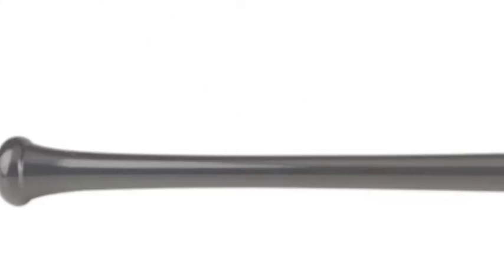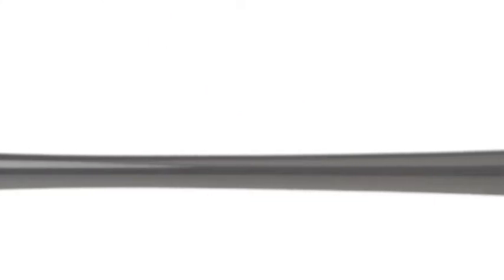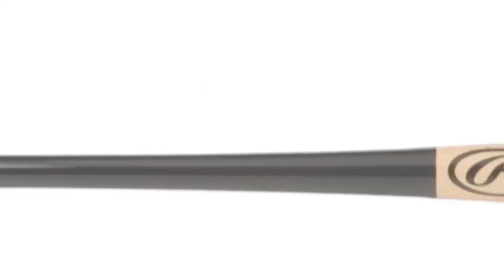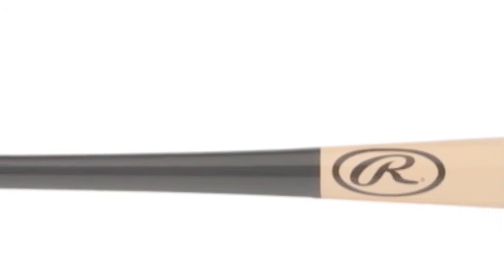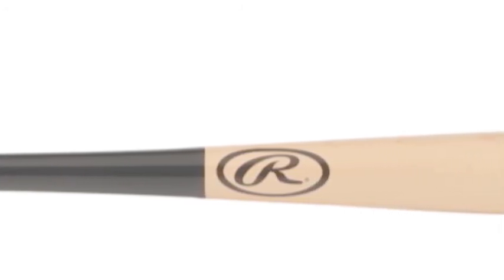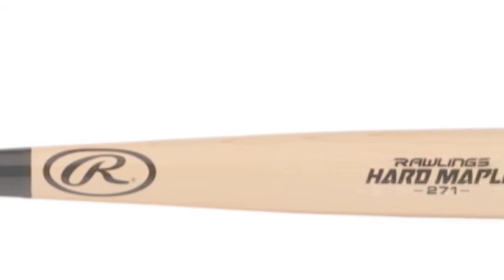Rawlings Adirondack R271MB Maple Wood Baseball Bat | Baseball Bargains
The Rawlings Adirondack R271MB Maple Wood Baseball Bat is an awesome affordable bat that is perfect for the youth player who is transitioning to wood.